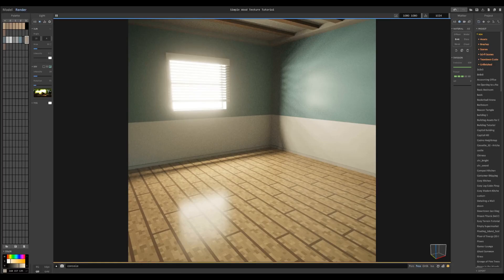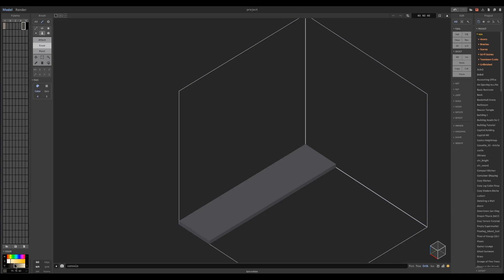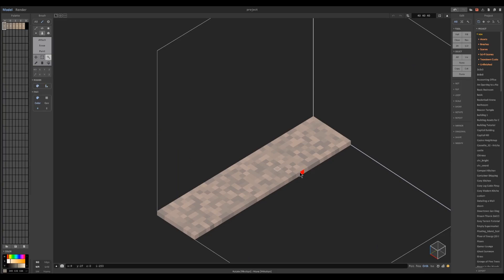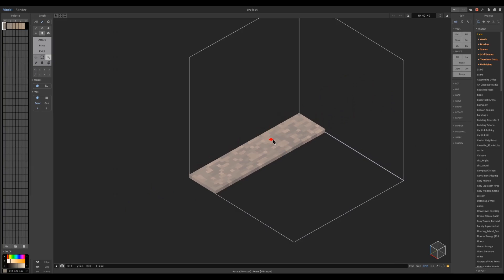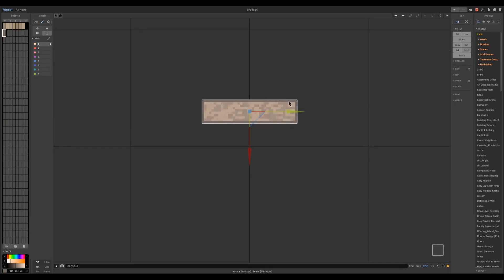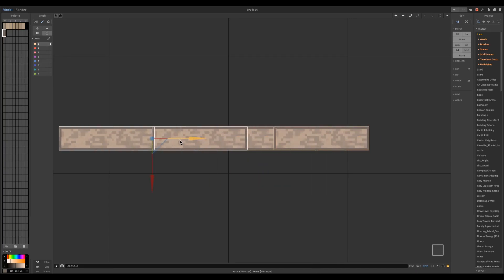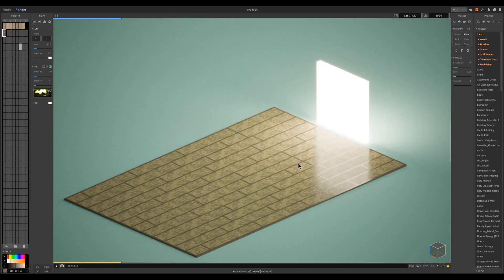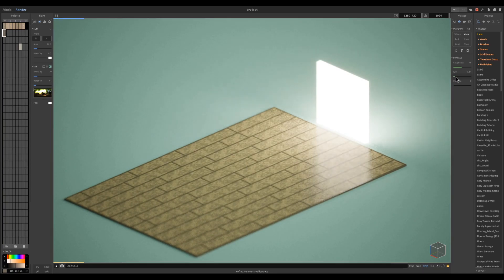Magicavoxel Quick Cuts: Simple Wood Texture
A quick tutorial on creating a wood texture for your scenes. No shaders used, just a few simple tricks applied!